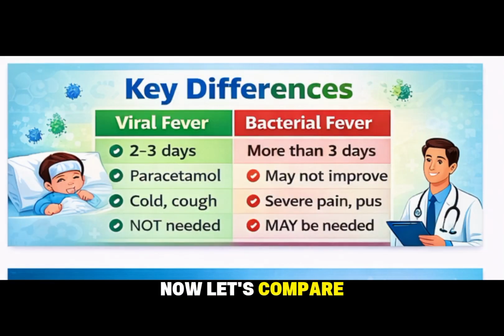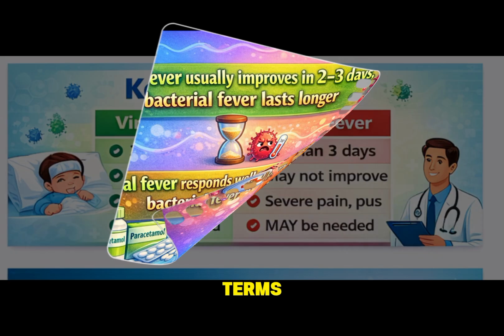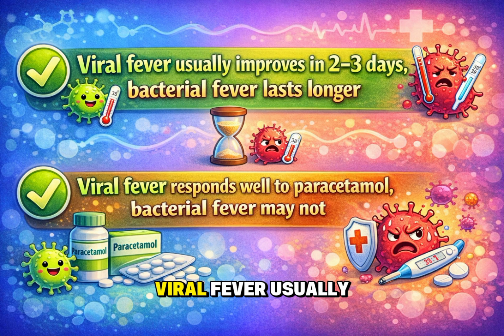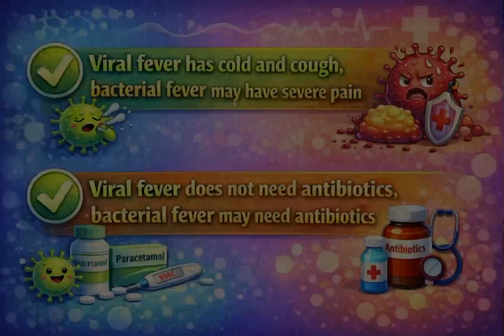Viral Fever vs Bacterial Fever in Children | Doctor Explain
Fever in children is a common concern for parents. One of the most frequent questions is whether a child’s fever is viral or bacterial. In this video, I will explains the difference between viral fever and bacterial fever in children in simple, easy-to-understand language.

You will learn:
• What viral fever is and its common symptoms
• What bacterial fever is and when it can be serious
• Key differences between viral and bacterial fever
• When antibiotics are needed and when they are not
• Warning signs that require immediate medical attention
• Safe home care tips for children with fever

This video is helpful for parents, caregivers, and medical students who want clear and practical medical explanations without unnecessary complexity.

HealthMatrix – Your health, your knowledge.